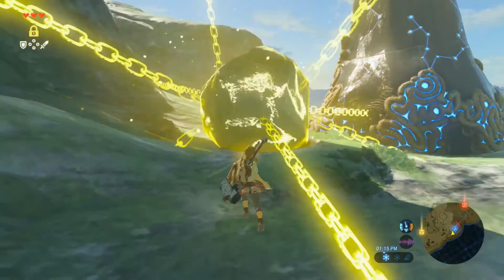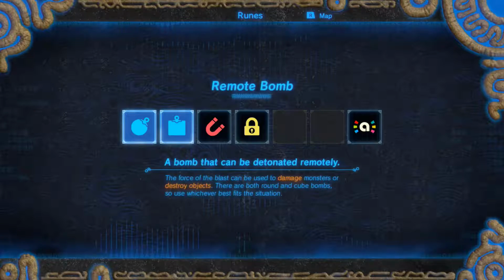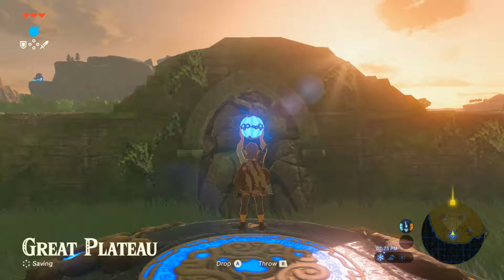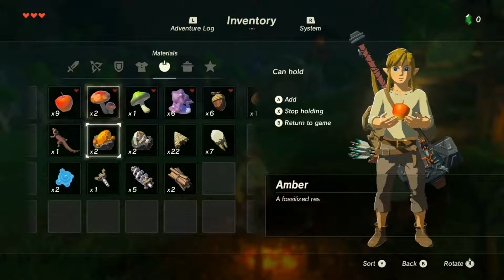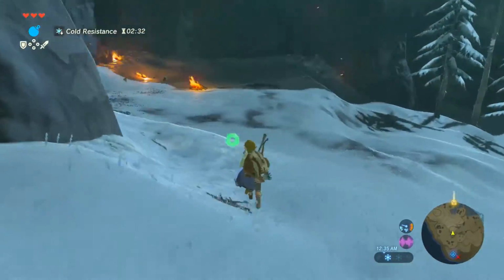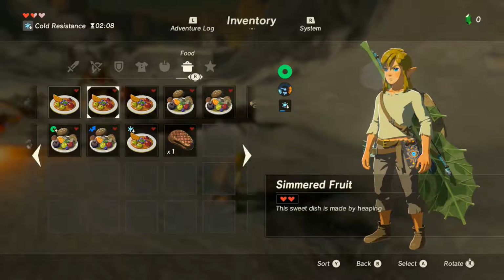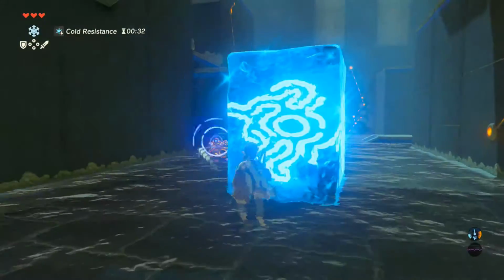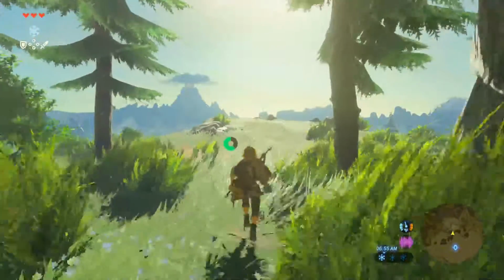Legend of Zelda: Breath of the Wild | Episode 2 | Guardian Terror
In today's episode, we find the rest of the shrines on the great plateau and head down to the rest of Hyrule!